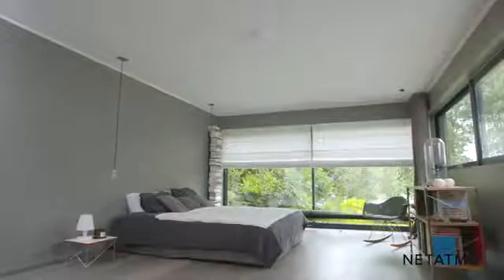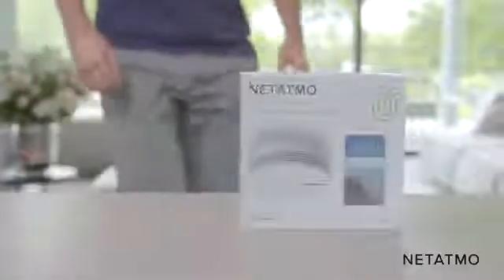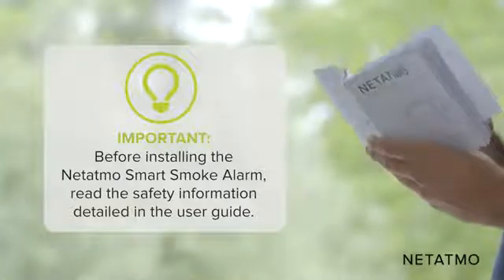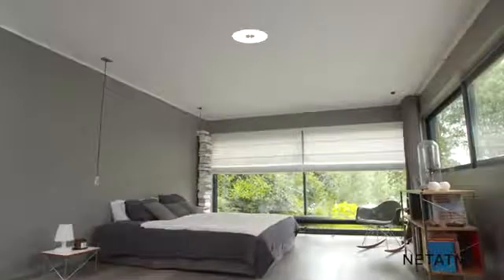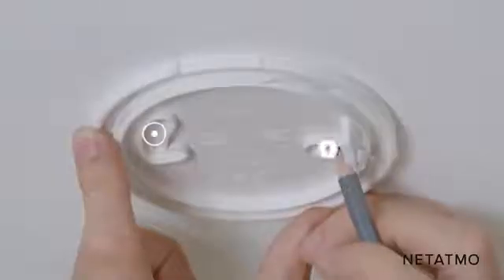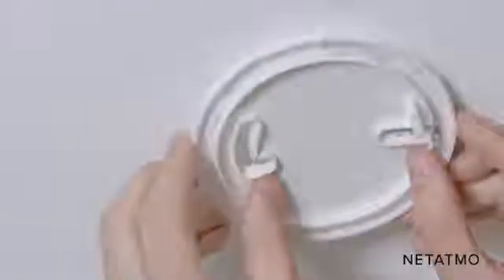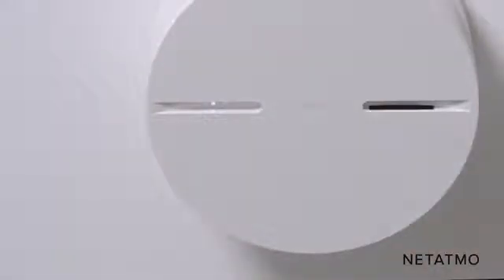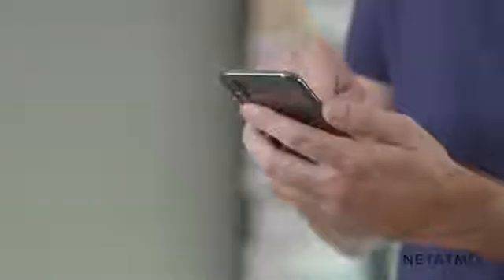Czujnik dymu Netatmo Smart Smoke Alarm